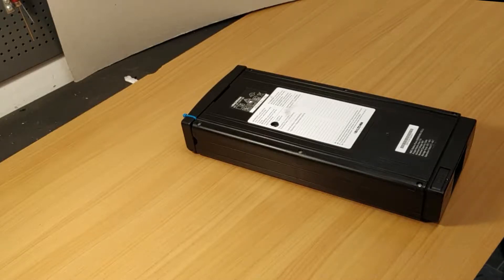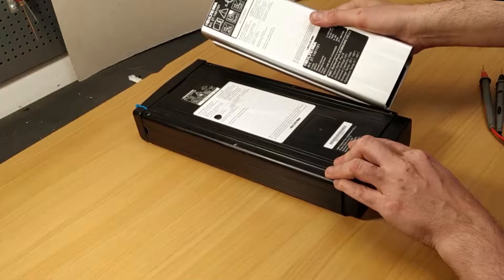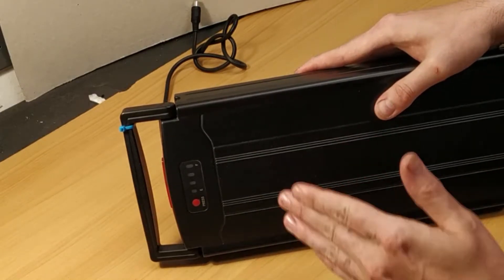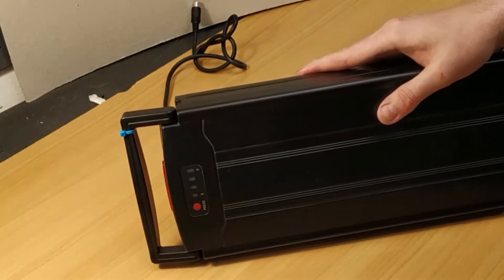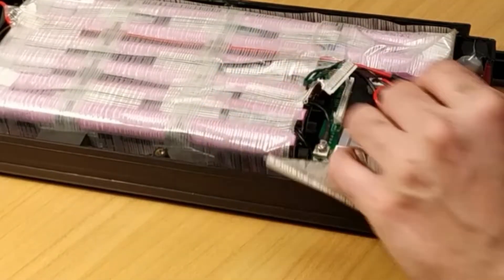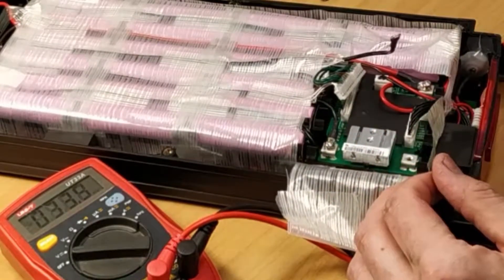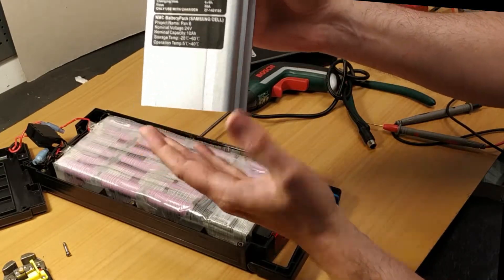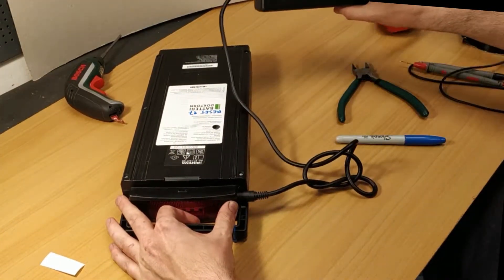How to Fix Planned obsolescence in swedish ebike batterypacks from Biltema